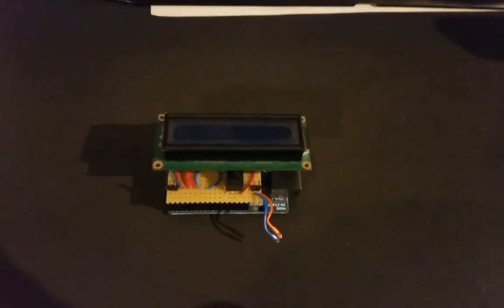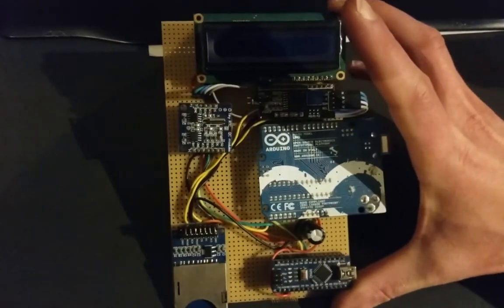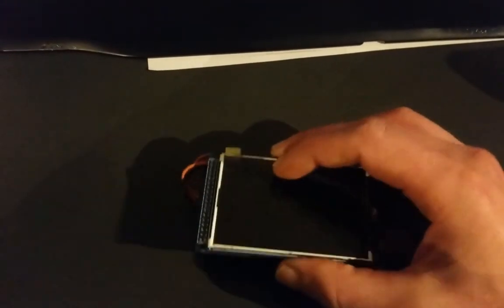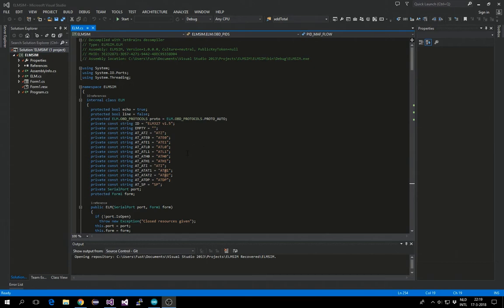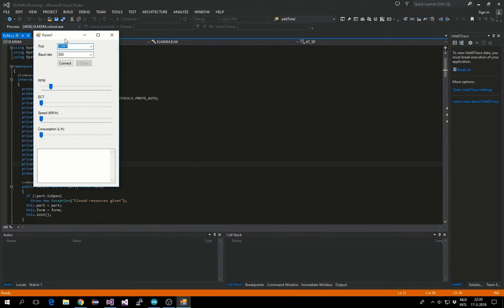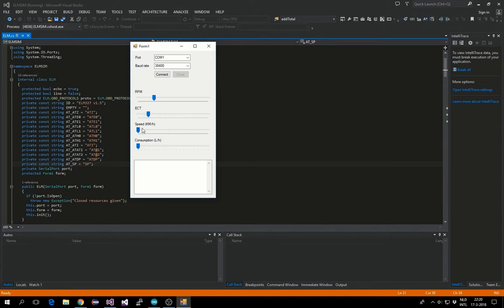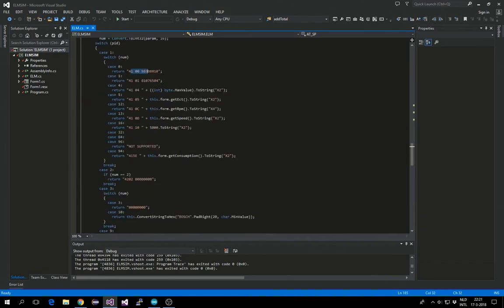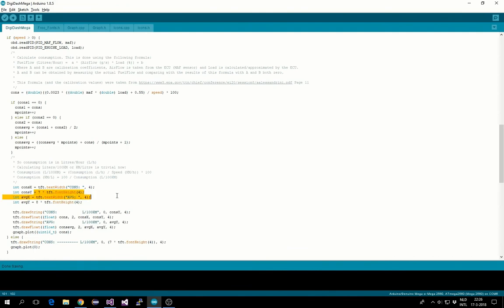Arduino OBD2 trip computer update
A small update on my Arduino OBD2 trip computer project where I explain how some things progressed and how I test things.

Links and references mentioned in the video:

"Consumption calculation of vehicles using OBD data ( Adriano Alessandrini, Francesco Filippi, Fernando Ortenzi; CTL, Centre For Transport and Logistics, University of Rome “La Sapienza”)" (PDF)